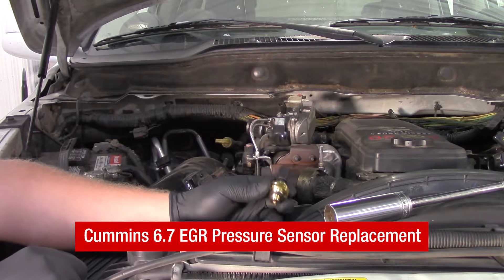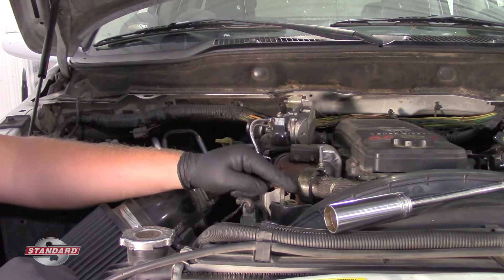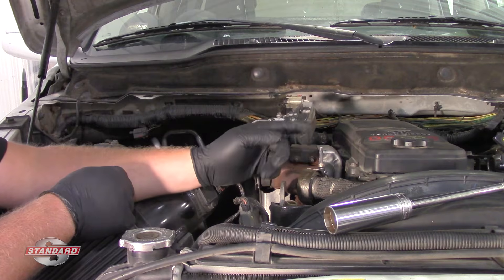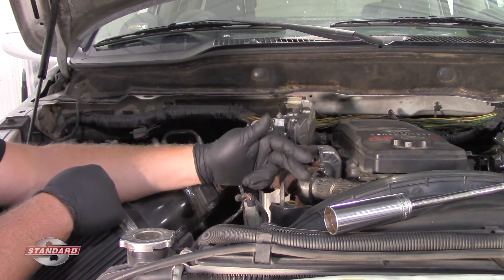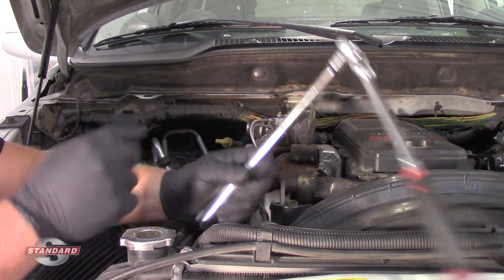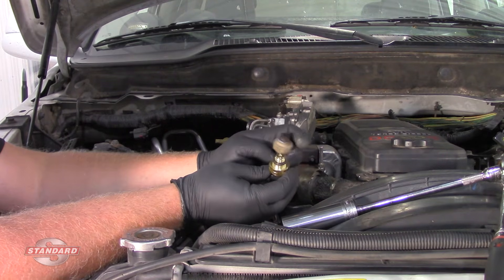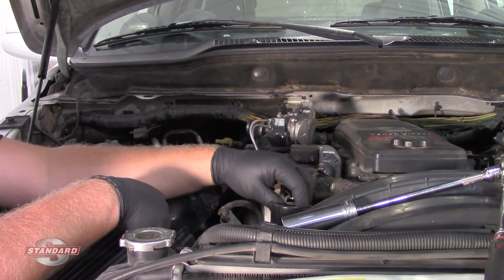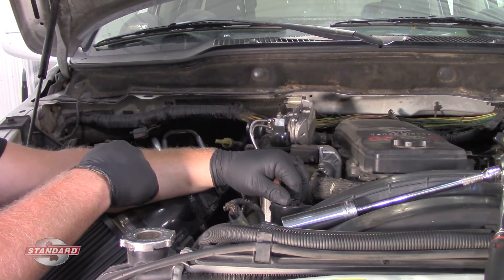Cummins 6.7 EGR Pressure Sensor Replacement | Installation Spotlight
In this video, we show you how to replace an EGR pressure sensor on a 208 Dodge Ram 2500 with a 6.7L Cummins engine.

Vehicle Used: 2008 Dodge Ram 2500
Part Number: VP34
Part Description: Sensor - EGR Valve Pressure Feedback